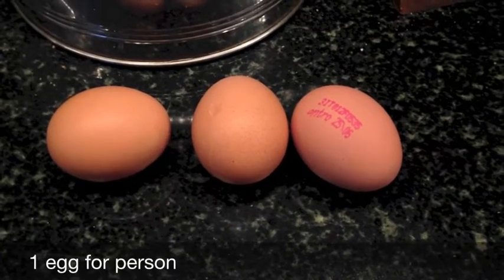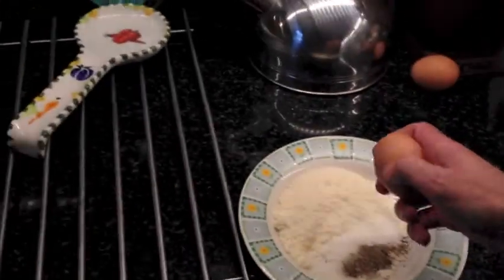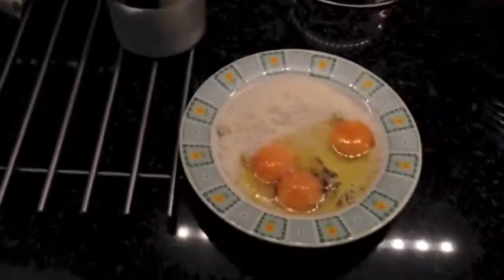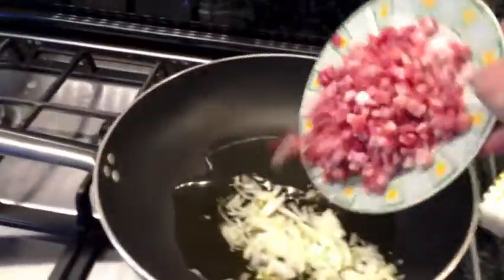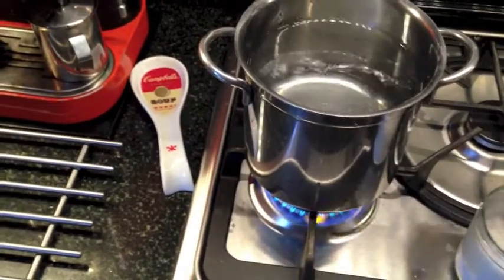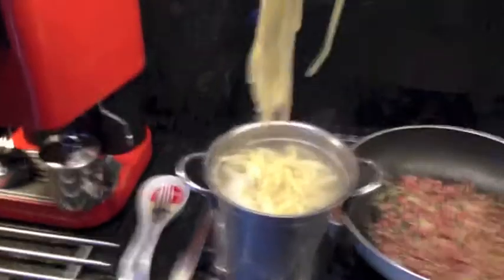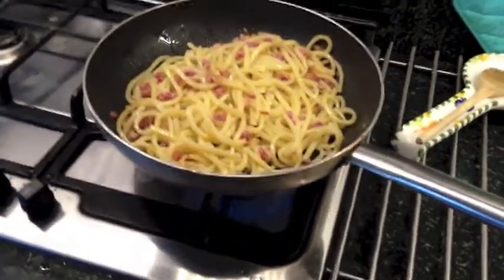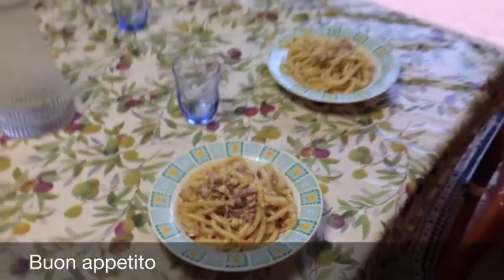Carbonara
Recipe of Carbonara, Just for saying Onion is not contemplate in carbonara, but i like inside cause give a little sweet taste.